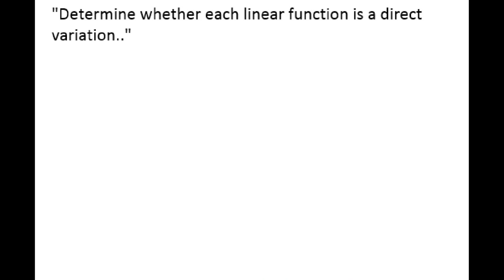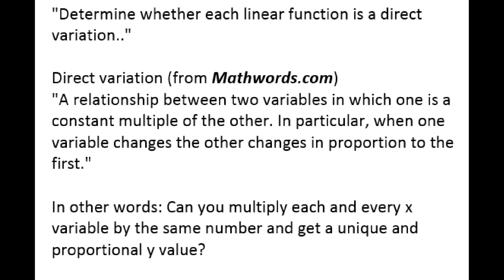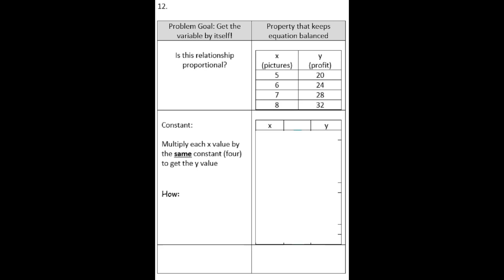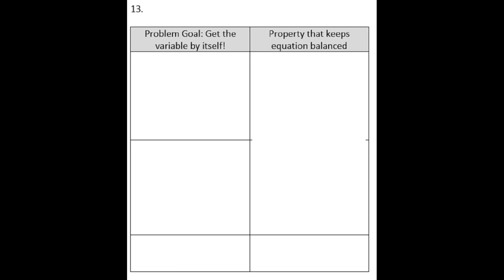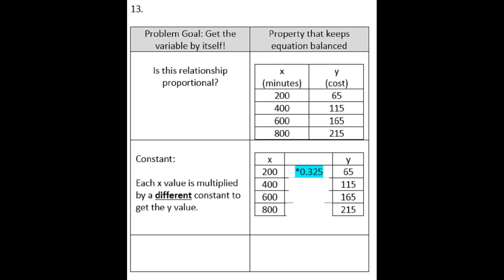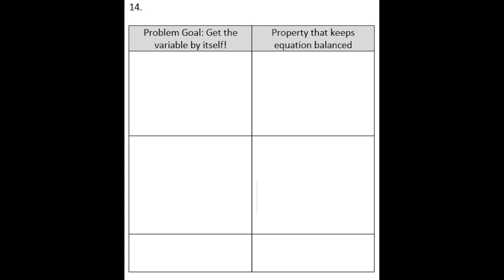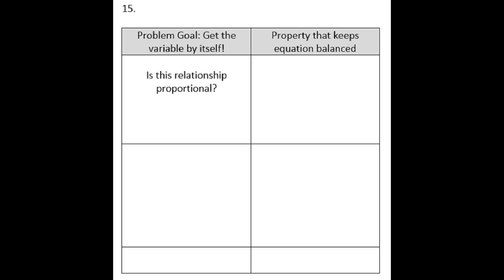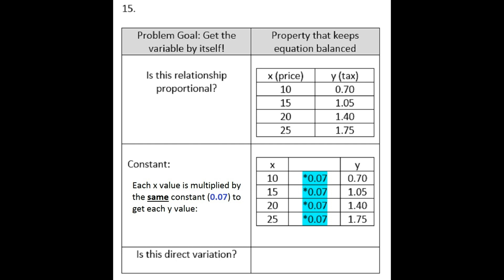5 Minutes of Math- 09Jan2018